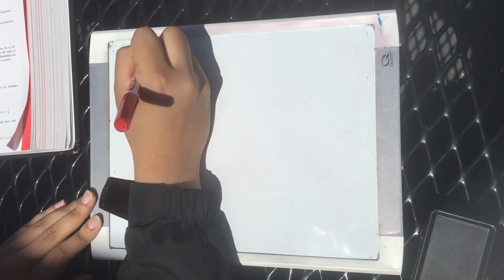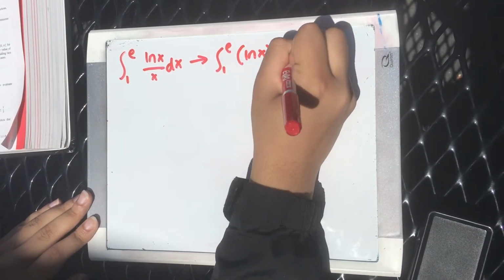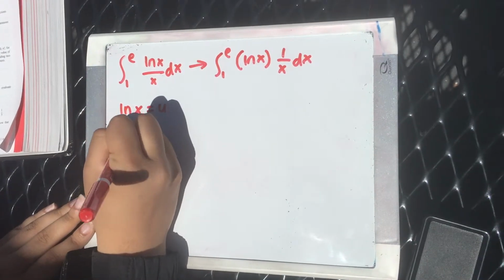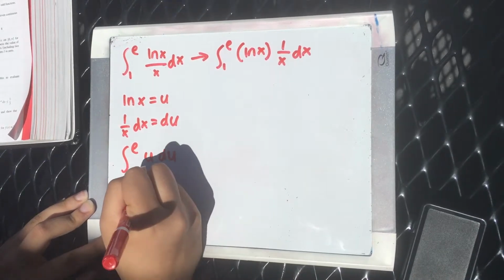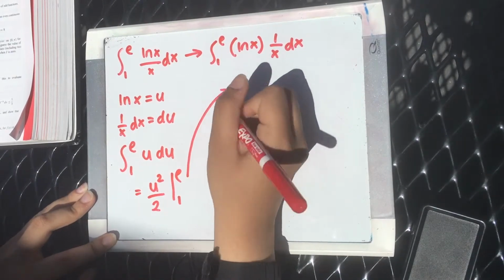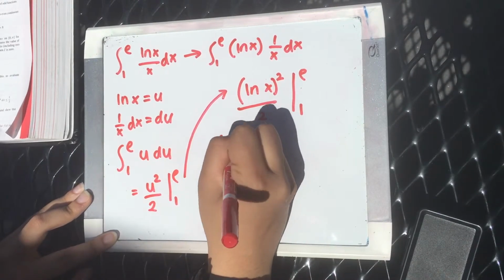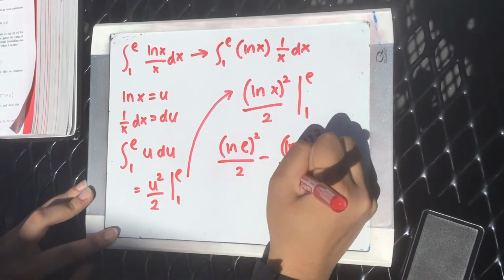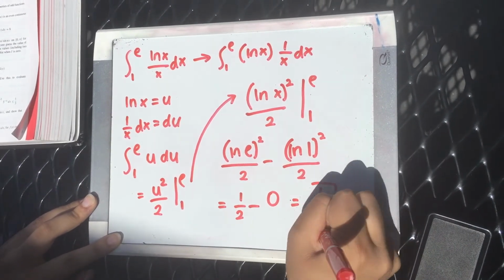Integral of ln x/x with u-substitution (calculus)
Using u-substitution with Ln x and e. Very easily explained. AP Calculus.